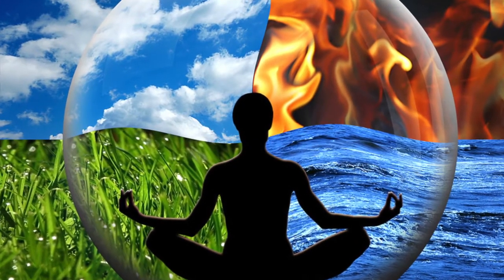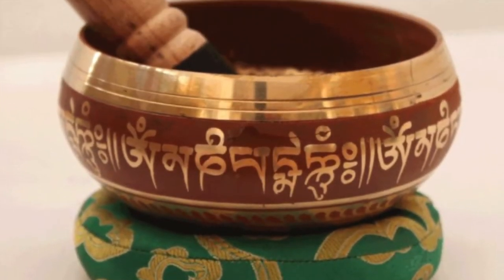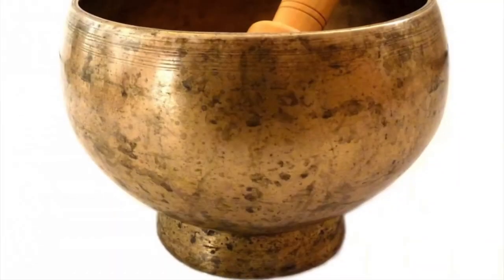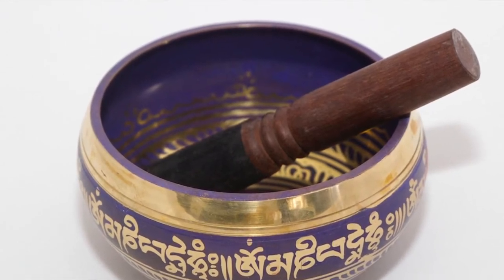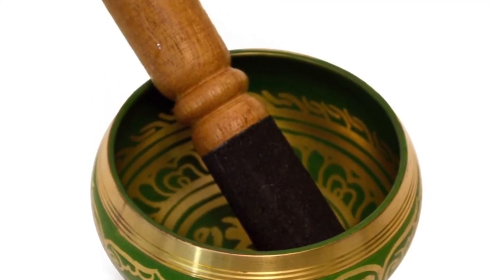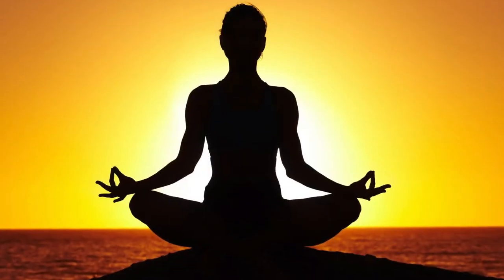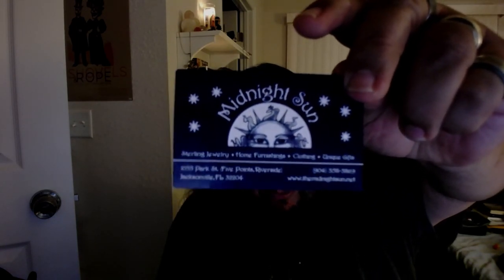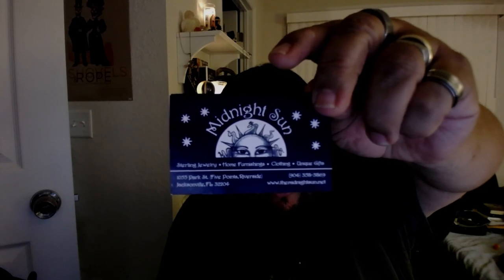The Singing Bowl Tibetan Singing Bowl, rin gong, Himalayan bowl or suzu gongs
The Singing Bowl Tibetan Singing Bowl, rin gong, Himalayan bowl or suzu gong. Just a little info and sound of the Singing Bowl and how to play one.